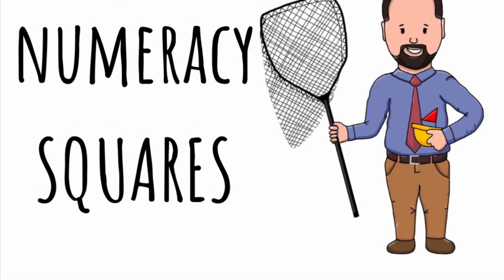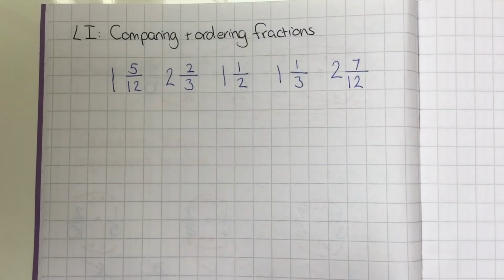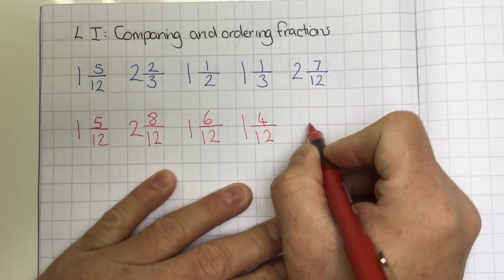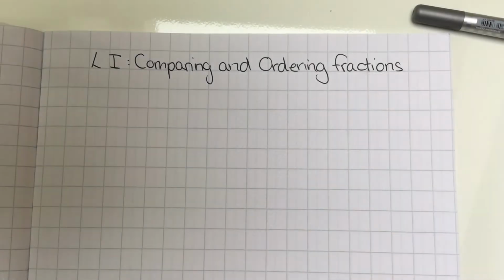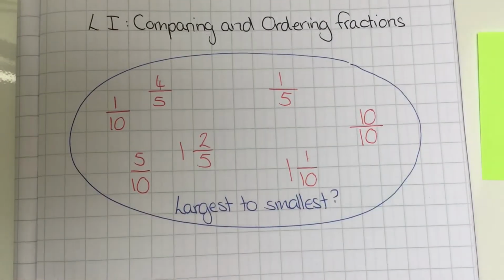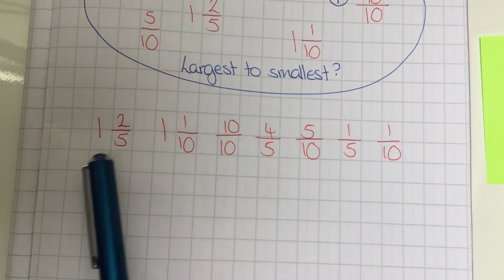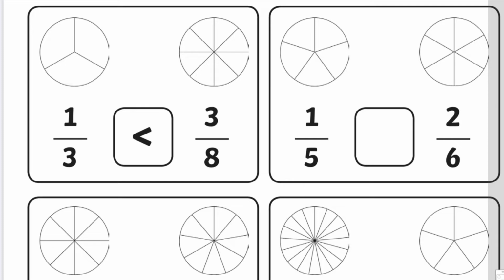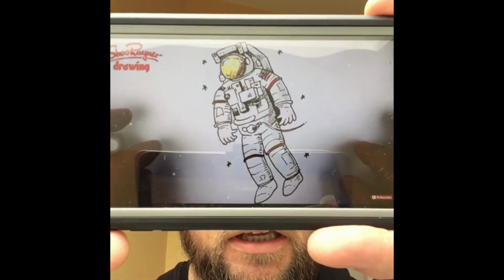Day 4 Home Learning Tasks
Lesson #4 is LIVE!

Search Facebook:  Mr Hayes Classroom Lessons

1. Watch the video
2. Decide on the right level for your child
3. Access the supporting worksheets in the links

Wednesday 25th March 2020

Brain Buzz - Mental Maths Warm Up Activities

Purple

Brown

Blue

Green

NUMERACY

Squares

Triangles

Circles

LITERACY

See Youtube video

TOPIC TASK